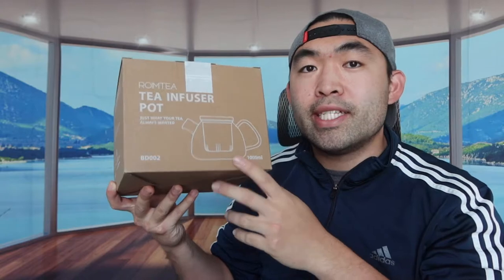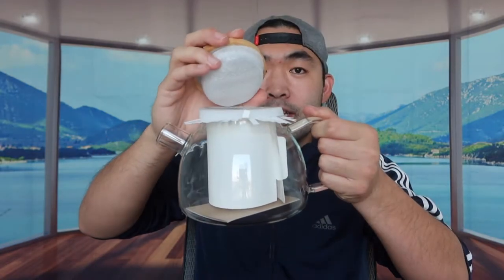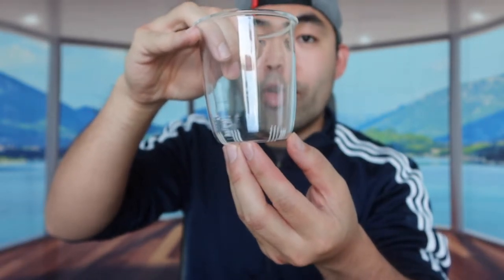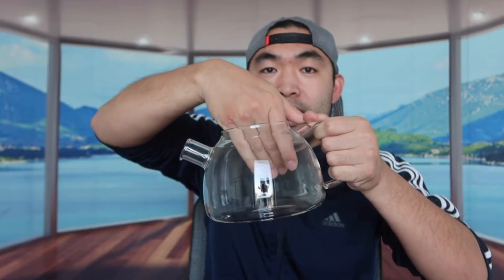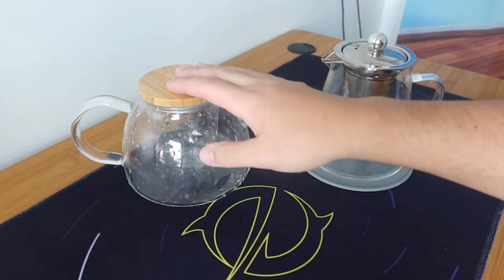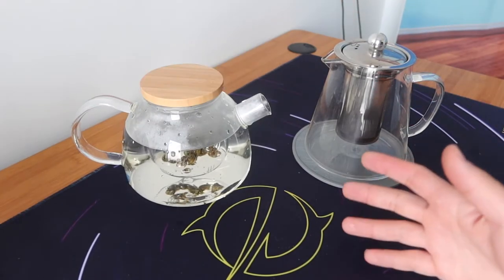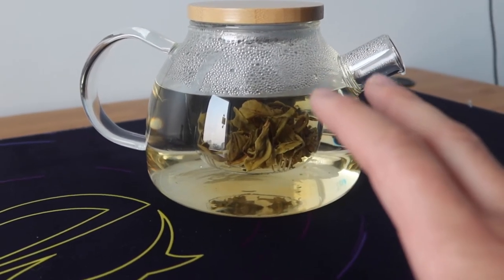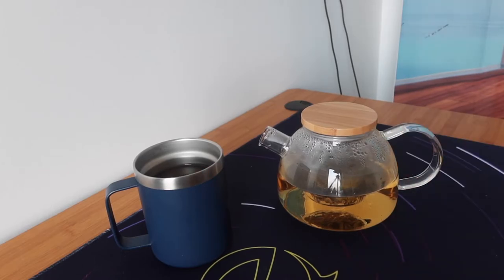How to Use ROIMTEA Glass Teapot Kettle with Infuser?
Are you in search for the best electric kettle/water boiler to boil some water or tea? Check out the video to find out if this product is for you!

If you want:
ROIMTEA Glass Teapot Kettle with Infuser
Roimtea Glass Teapot Kettle with Tea Infuser

Roimtea Products